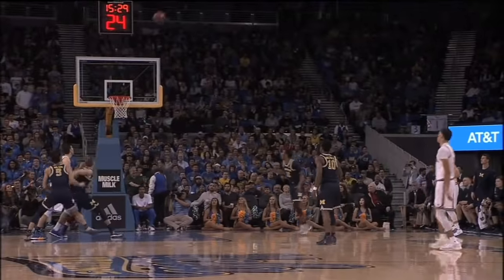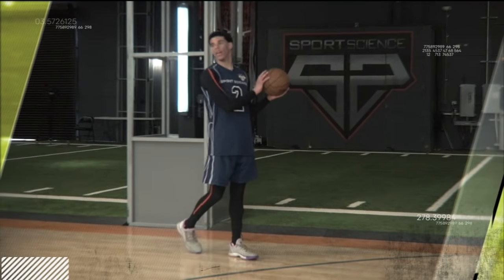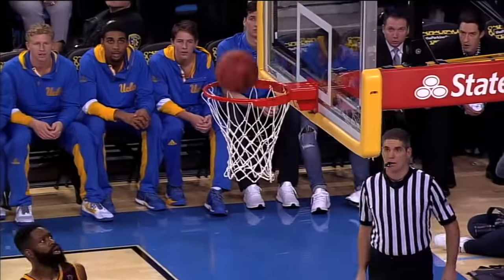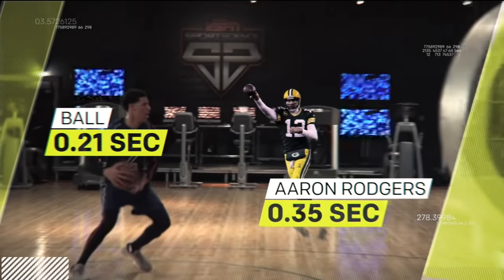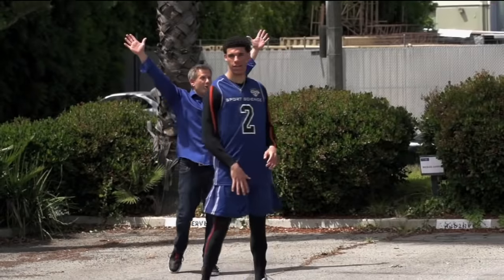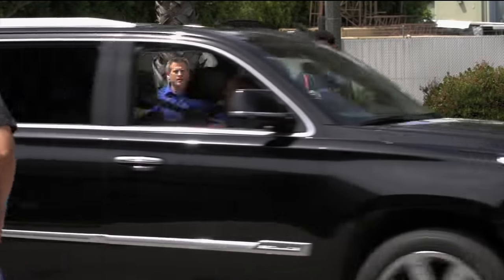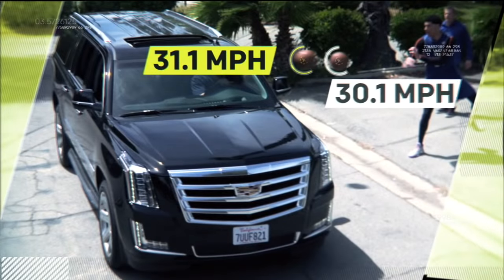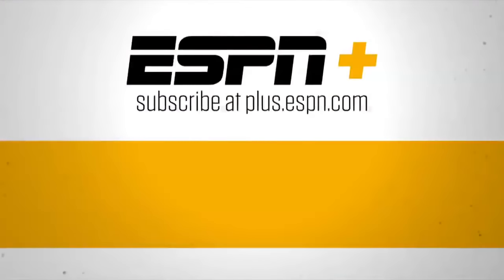When Lonzo Ball passed a basketball through a car 👀😳 | Sports Science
Throwback to 2017 when the Ball family joined Sport Science and Lonzo Ball
showed off his passing accuracy and quickness.